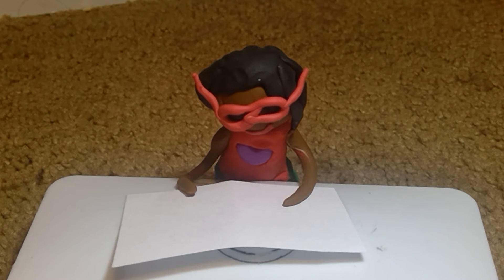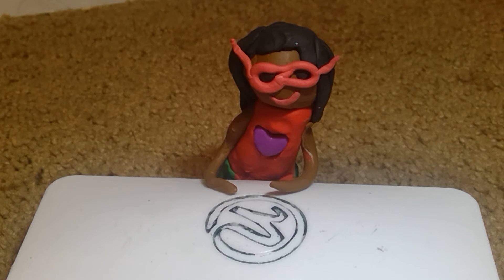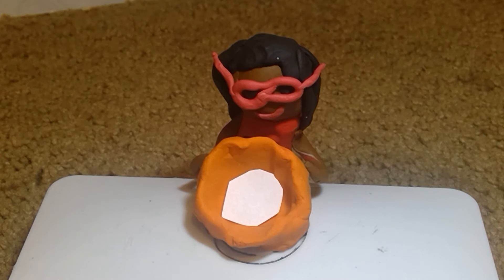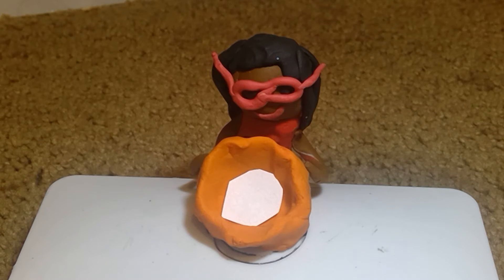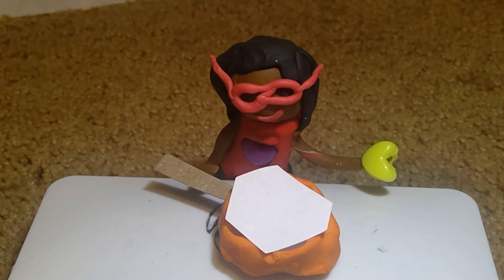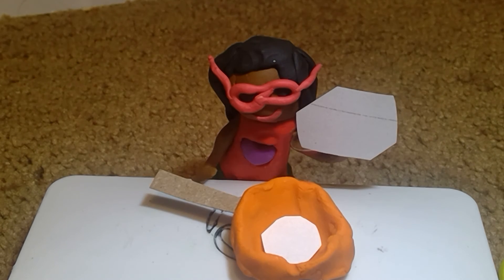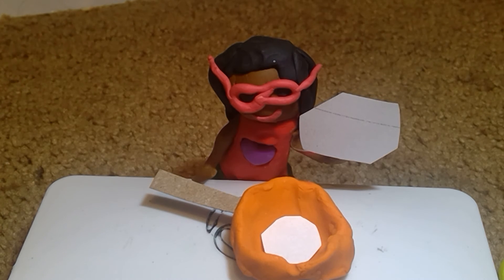emma stop motion video